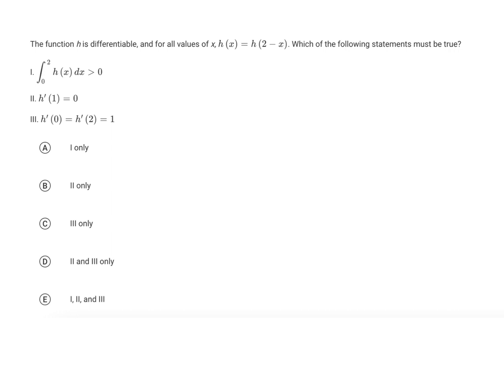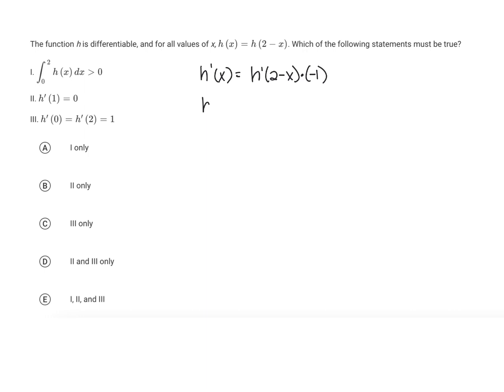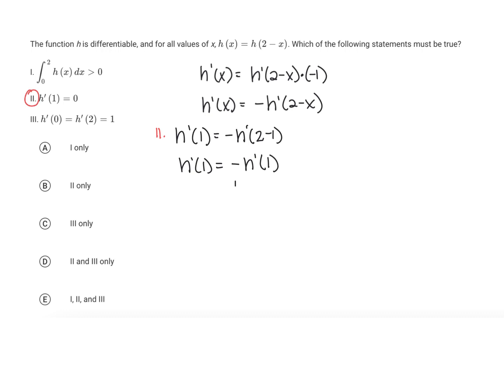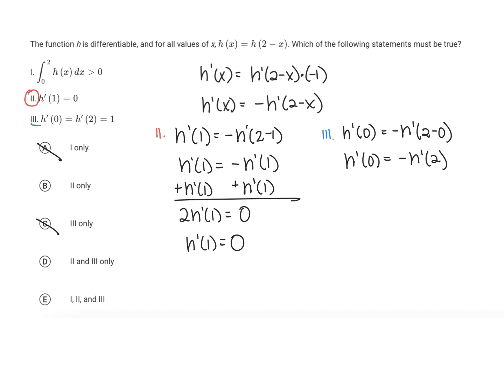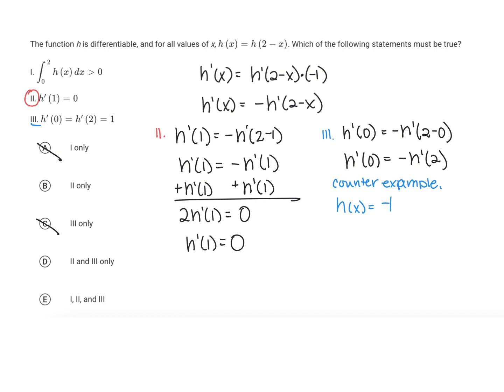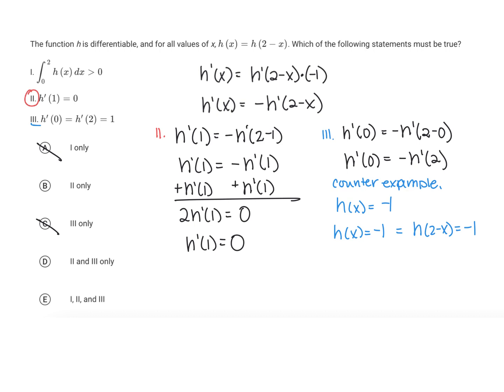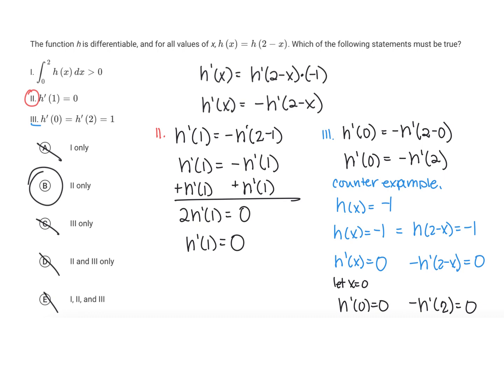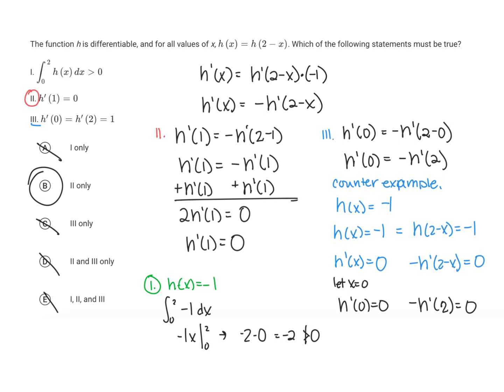Problem 48 Fall semester review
AP Calculus BC-Problem 48 from fall semester review help.